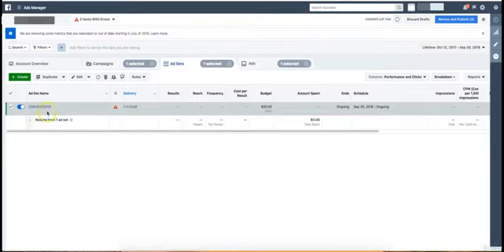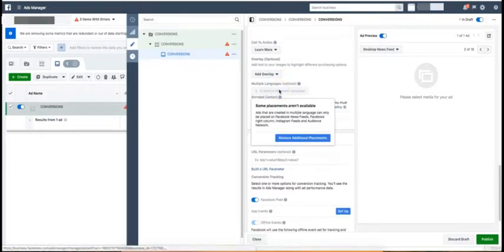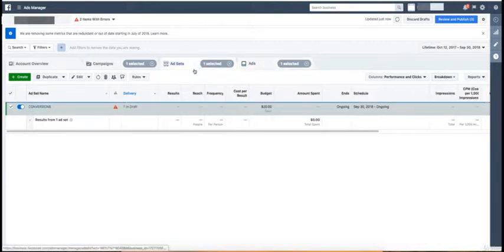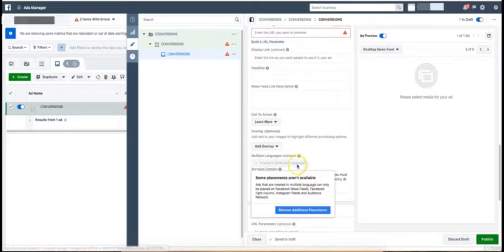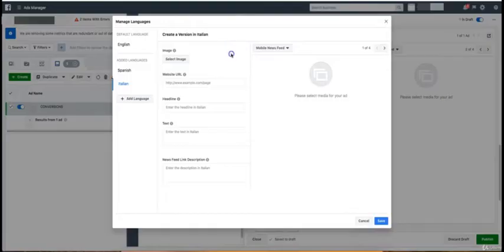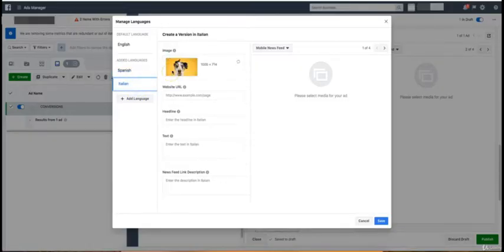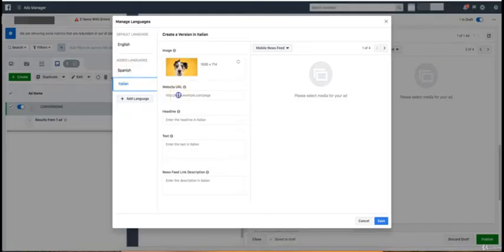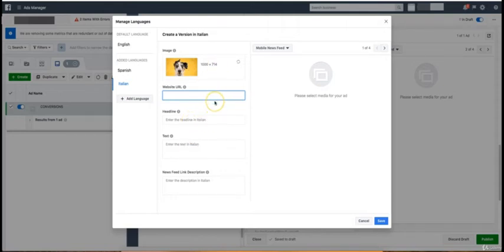Facebook Ads & Facebook Marketing MASTERY 2019 Coursenvy 43